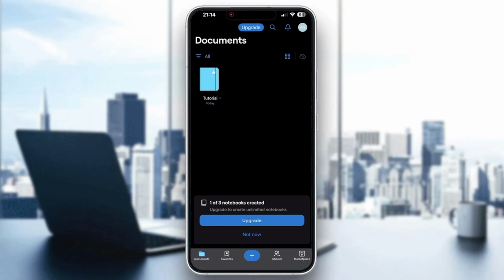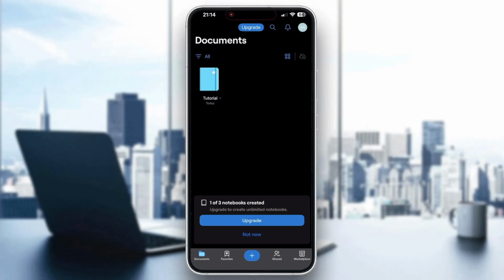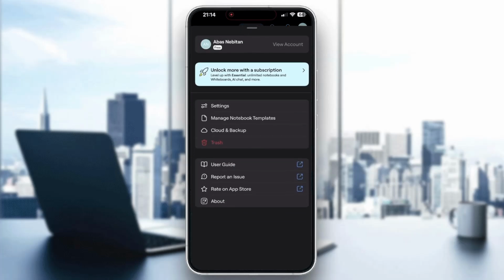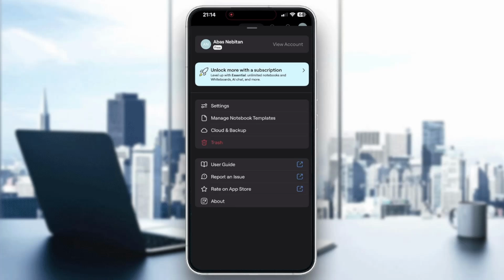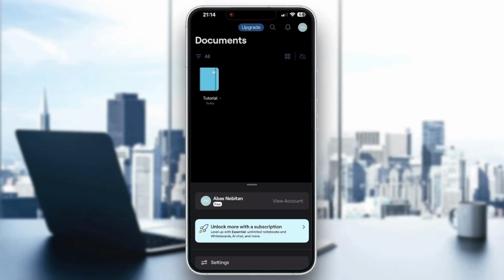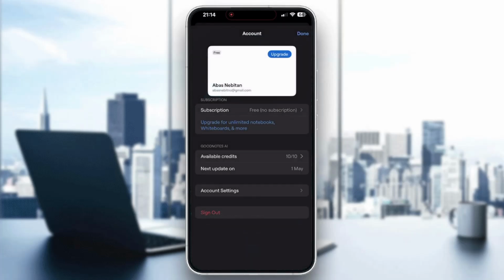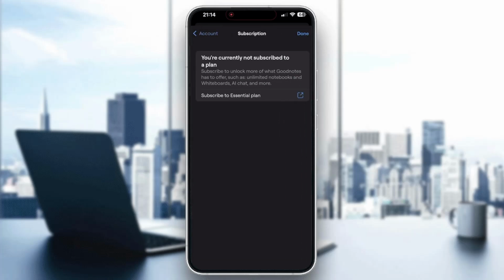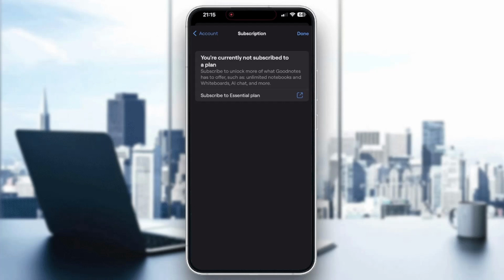How To Switch Between Goodnotes Essential and Pro Plans! Tutorial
Today we talk about goodnotes,goodnotes planner,how to use goodnotes,goodnotes for beginners